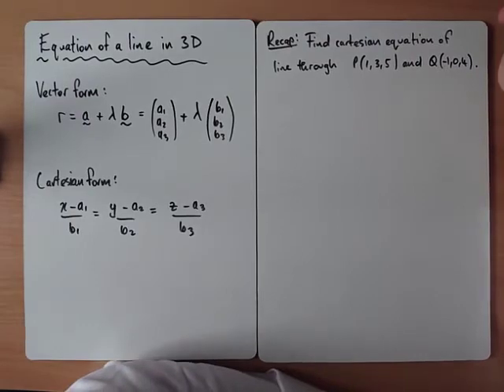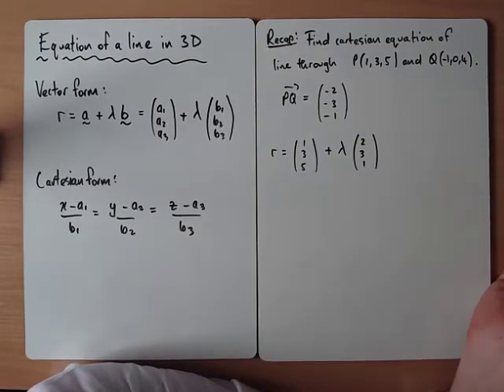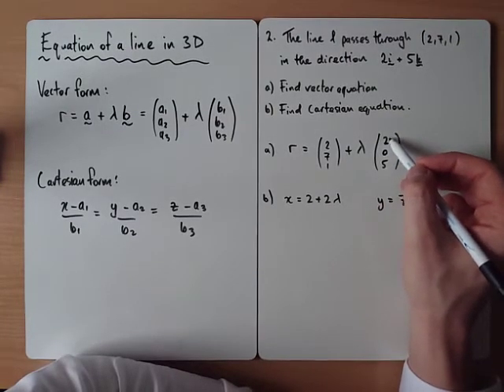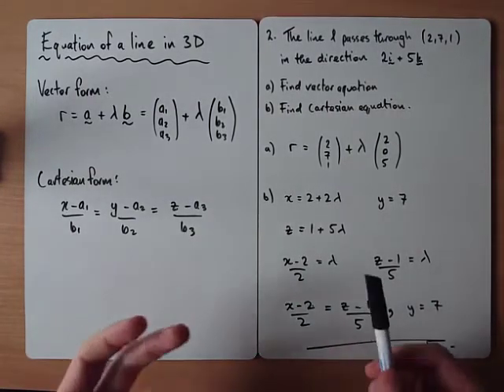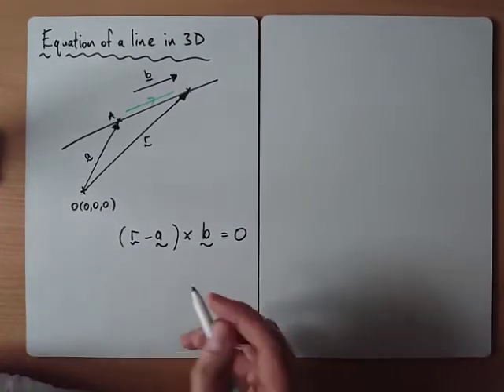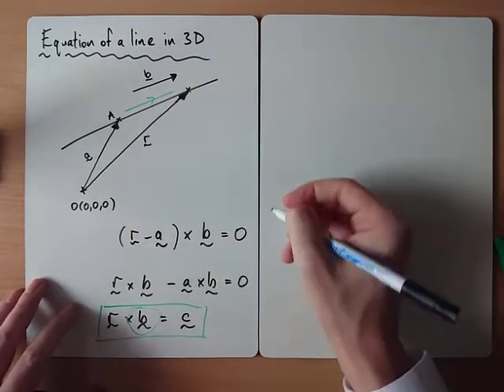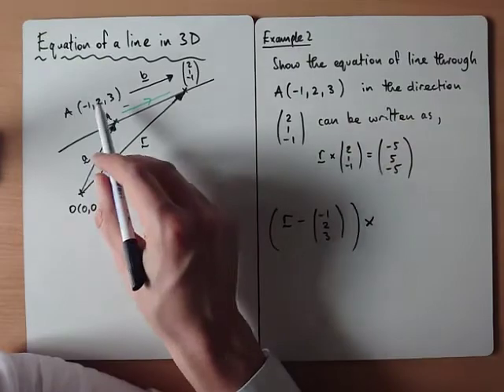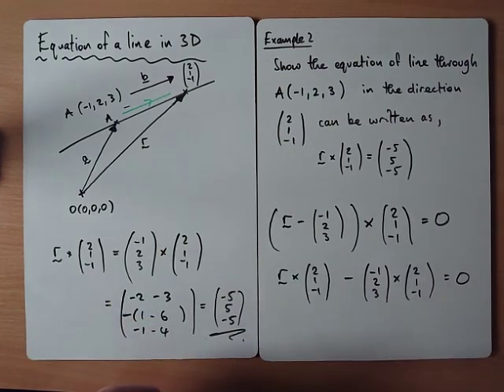Vectors - Cartesian, Vector and Cross Product form of a Line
Recap on Cartesian and Vector form plus introduction to new form using Cross Product.